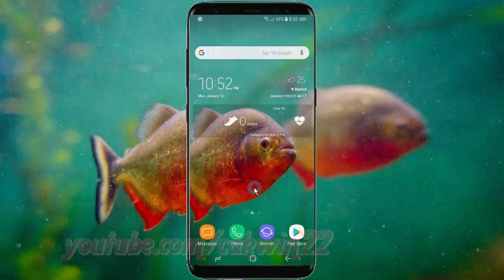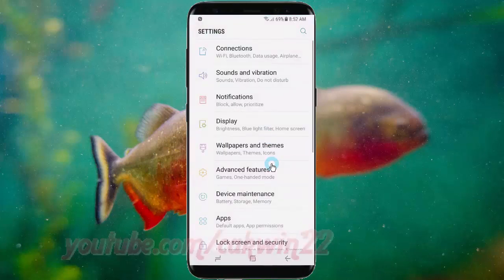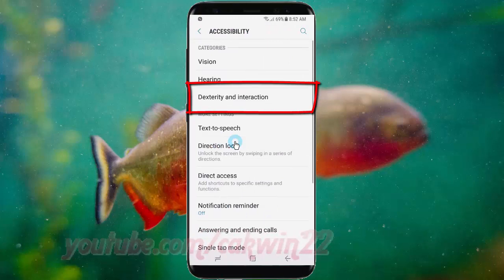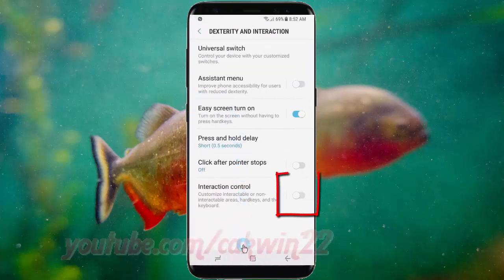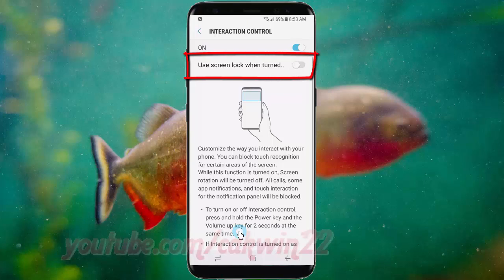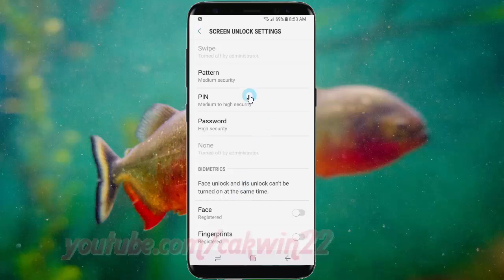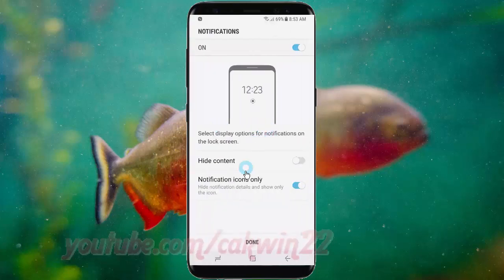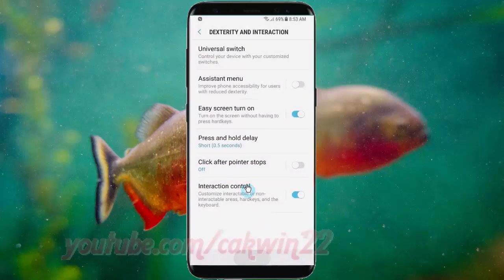How to Enable Use screen lock when turned off Interaction control in Samsung Galaxy S8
This video show How to Enable Use screen lock when turned off Interaction control in Samsung Galaxy S8 or s8+.  In this tutorial I use Samsung Galaxy S8 SM-G950FD International version with Android 7.0 (Nougat).